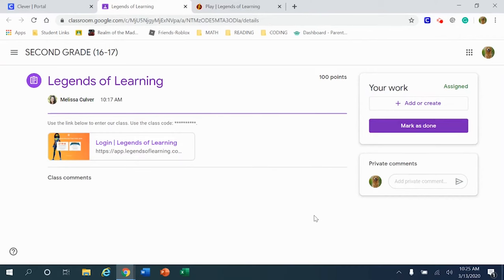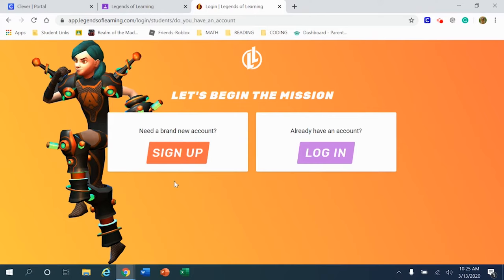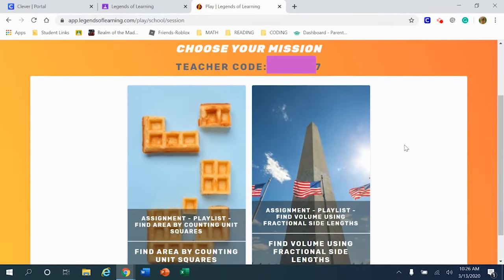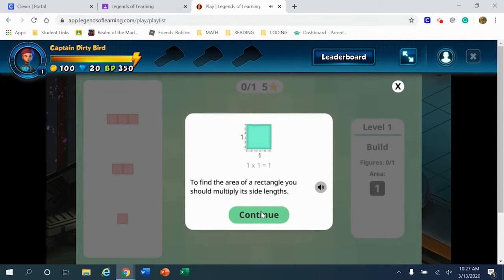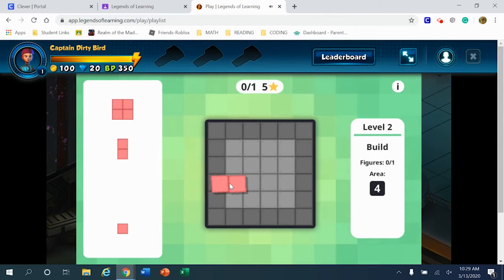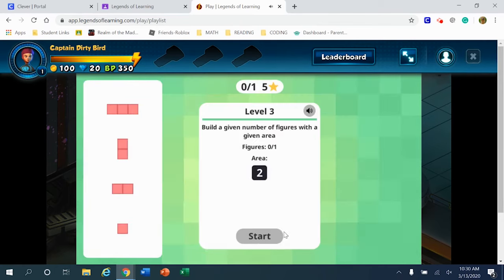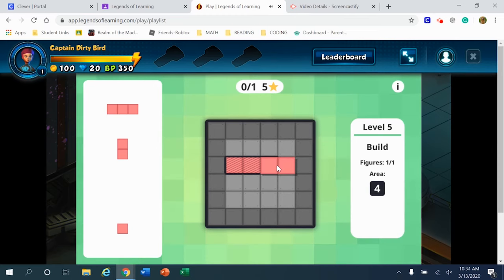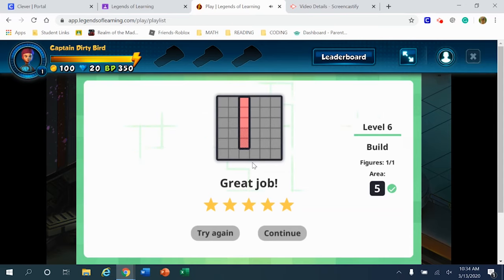Legends of Learning Student Tutorial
The purpose of this video is to show students how to log into Legends of Learning for the first time.

My recommendation is to roster students with Google Classroom.  This allows the students to get in each time without a username and password.  One less thing to remember.

This site supports Science and Math.  Loads of fun.  Plenty of content standards.

Thanks for stopping by!  Have a great day.